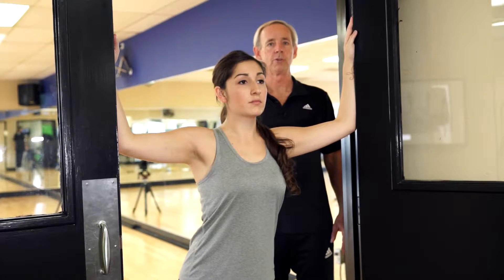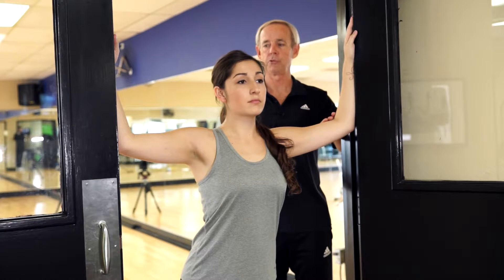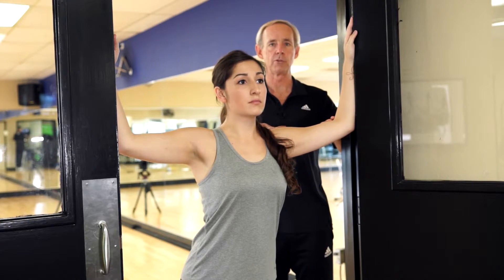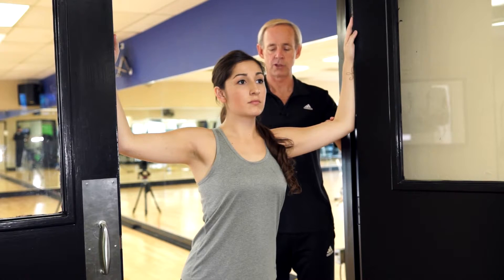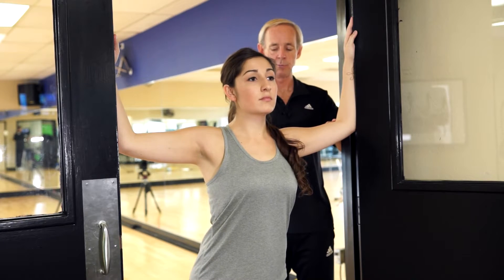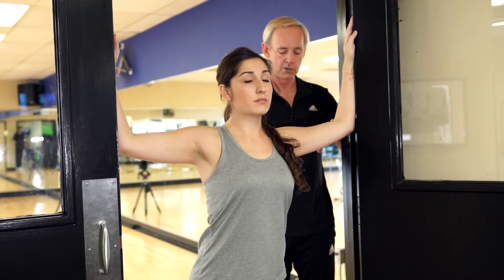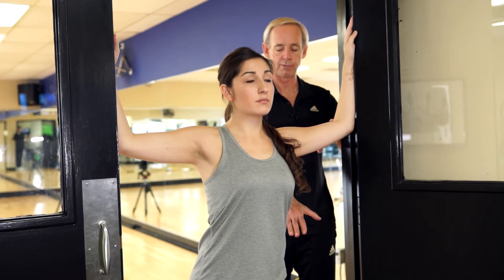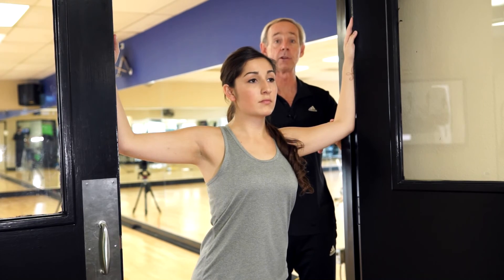Chest Doorway Stretch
The Chest Doorway Stretch